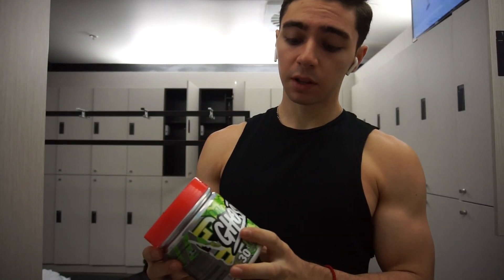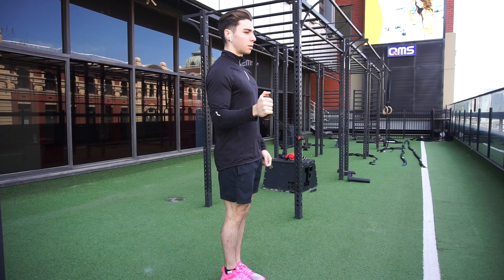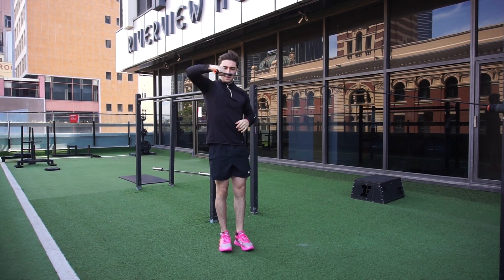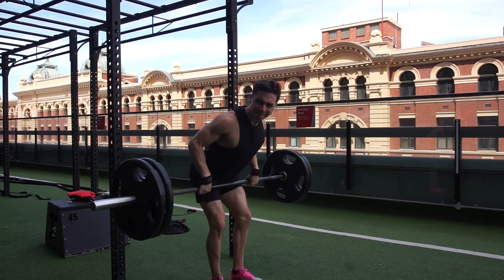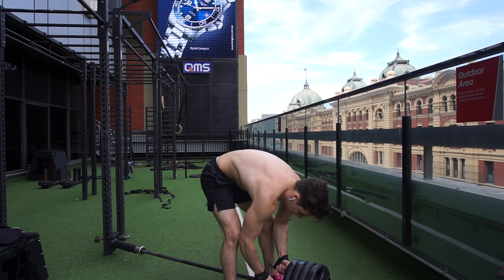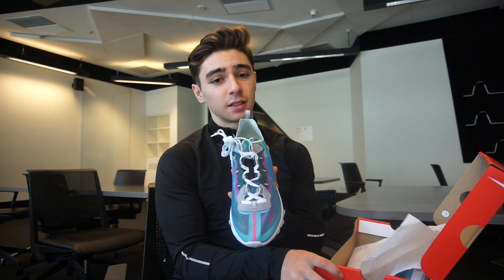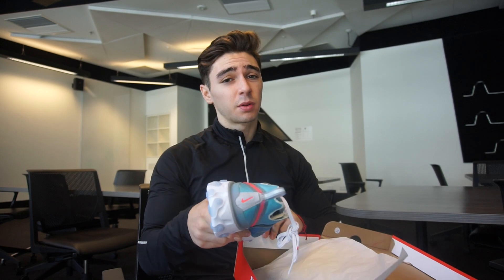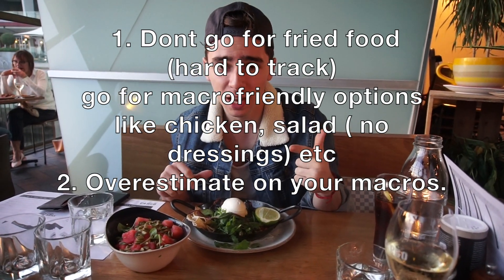SHREDDING for a SHOW EP: 03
Hey guys in this episode you will see me doing a bit of shoe shopping, some slight callisthenics work, bits of footage from my back workout and lastly how I can still eat out at a restaurant and get shredded.